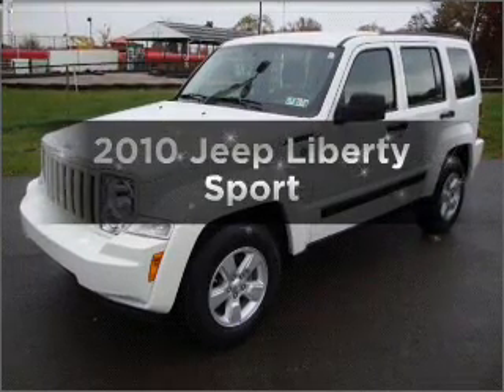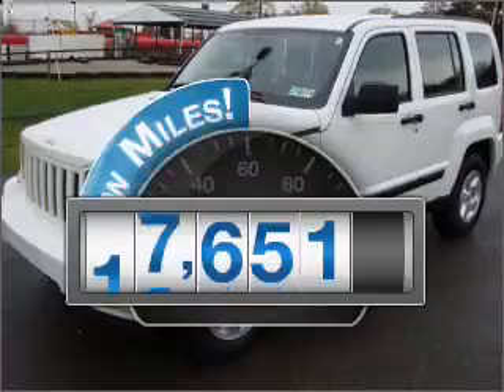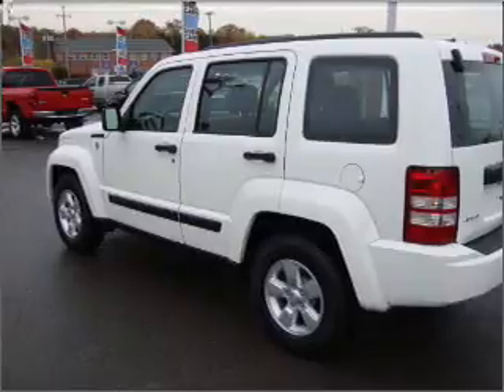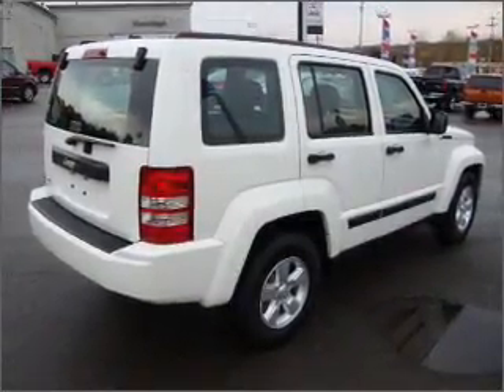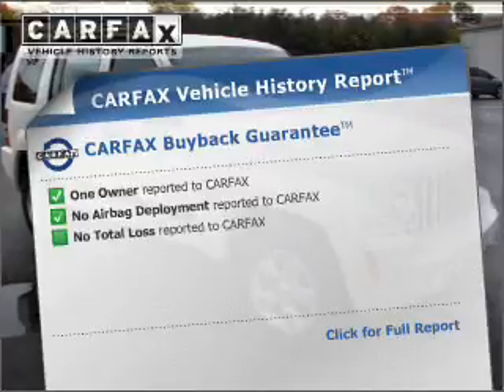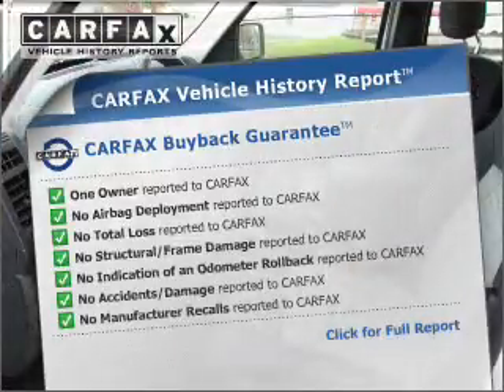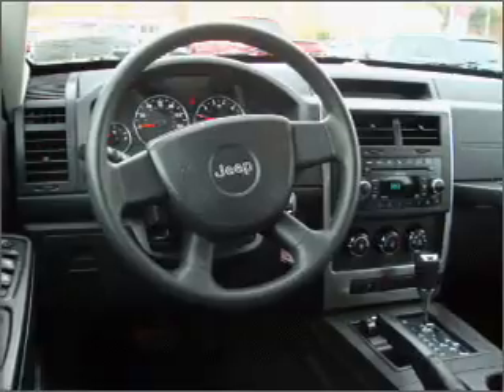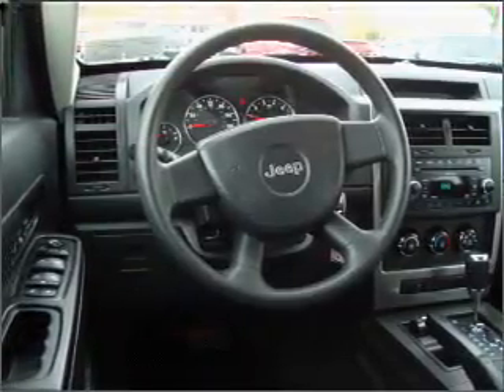2010 Jeep Liberty - Hermitage PA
Year: 2010
Make: Jeep
Model: Liberty
Trim: Sport
Engine: 3.7 liter 6 cylinder 12 valve
Transmission: 4-Speed Automatic
Color: White
Mileage: 18651
Address:
1520 North Hermitage Road